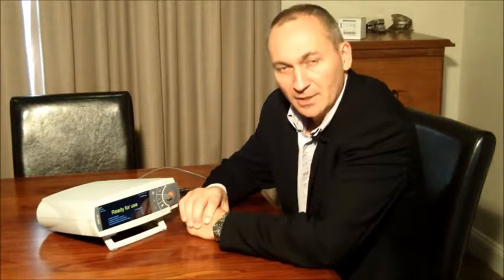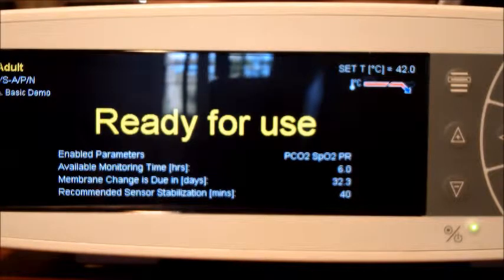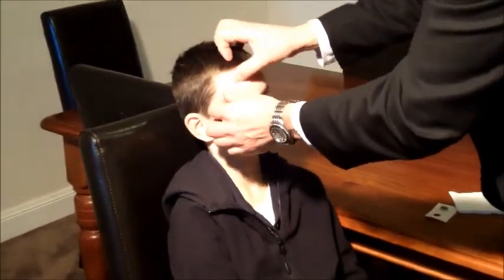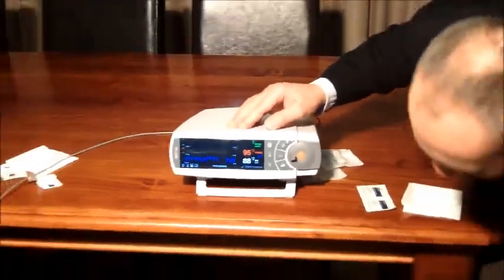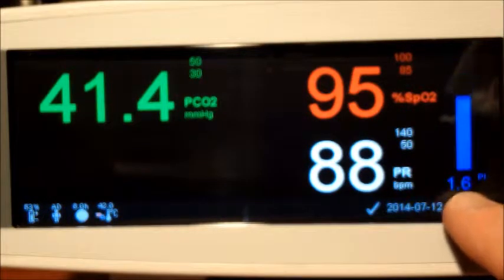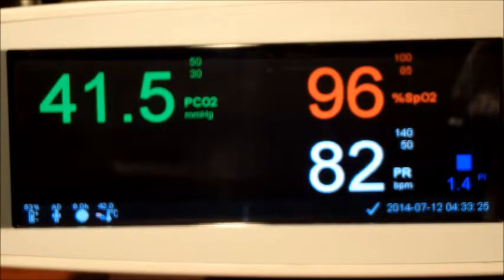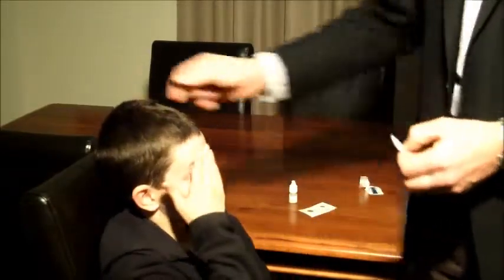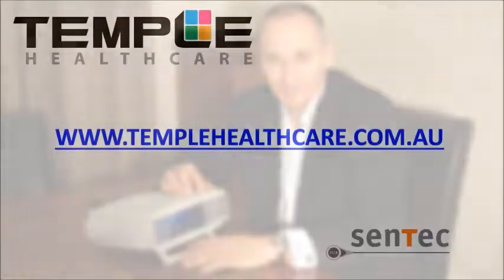Probe Placement and Measuring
This video explains how to attach the Sentec SDMS sensor to the patient and make a measurement.  This includes checking the monitor's readiness, deciding on the sensor site, the various attachment options, getting a signal, a run through the screens, removal, cleaning and redocking of the sensor.